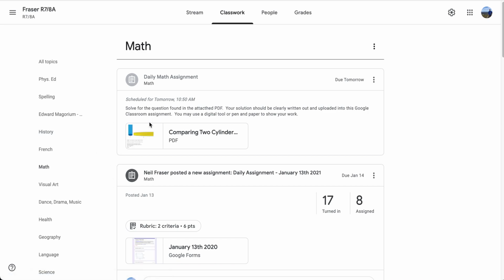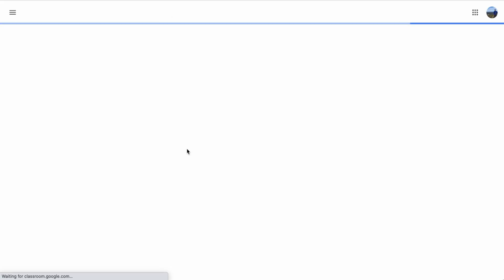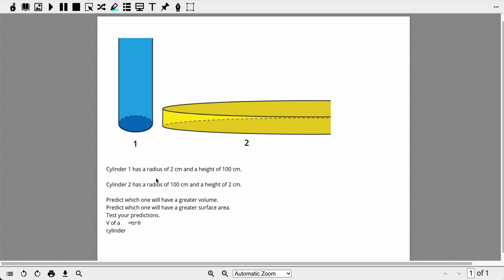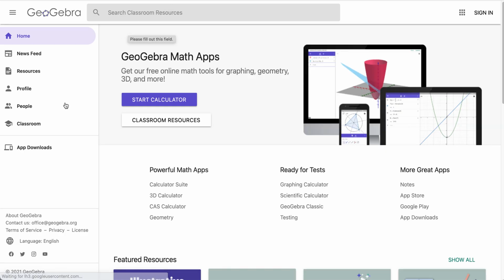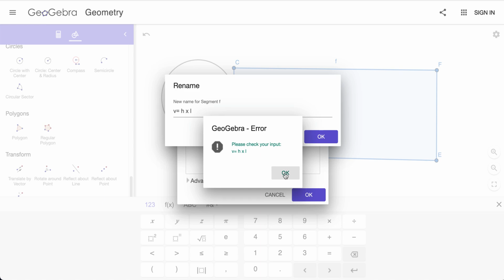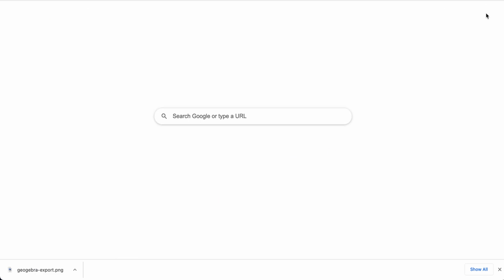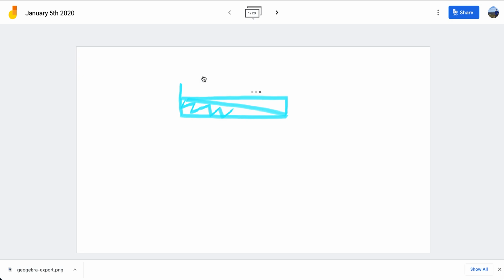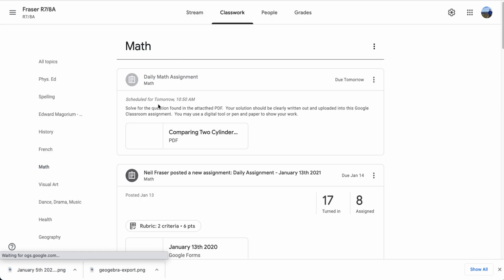Saving Today's Assignment